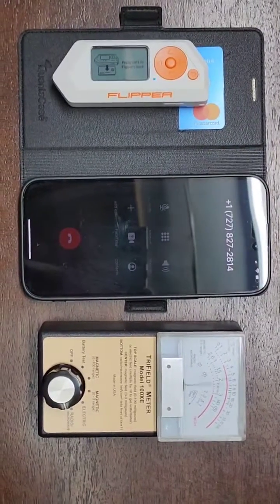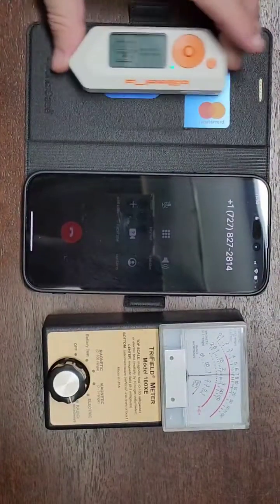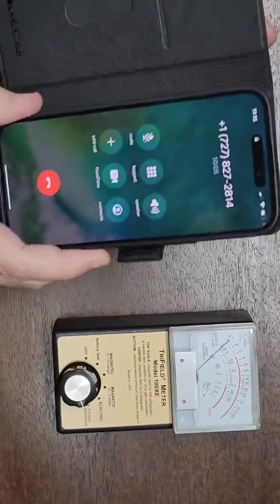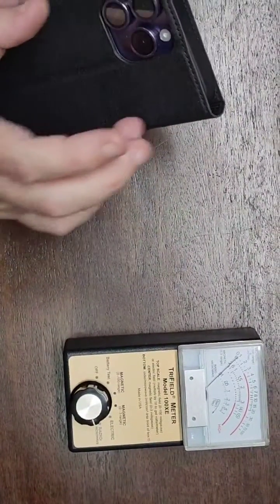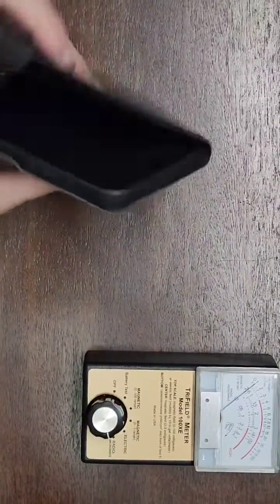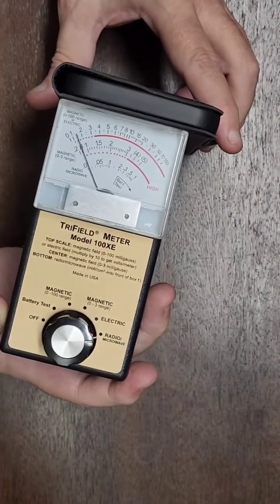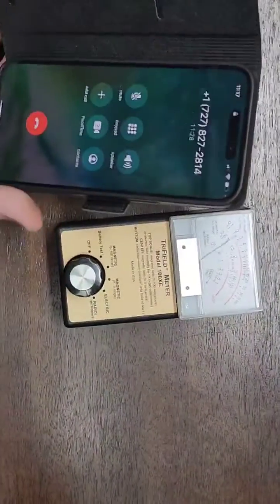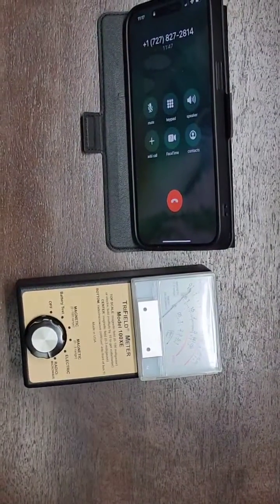iPhone 14 Pro Max and Flipper Zero vs QuantaCase RFID/Cellular RF Safe EMF Shielding Technology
Fighting off unwanted RF frequencies!  What happens when they are put through the test! The iPhone 14 Pro Max and the newest RFID scanning technology available, the Flipper Zero, go head to head with the claims made by the newest RFID-blocking anti-radiation case on the market.  The QuantaCase!

Apple iPhone 14 Pro Max SAR Level Summary:
The cellular transmission SAR values for the Apple iPhone 14 Pro Max (FCC ID BCG-E8141A) are 1.15 W/kg (watts per kilogram) at the head and 1.07 W/kg when worn on the body. The hotspot/Airplay SAR level is 1.03 W/kg. The simultaneous transmission SAR values for (cellular plus Wi-Fi) is 1.40 W/kg at the head, 1.46 W/kg when worn on the body, and 1.50 W/kg when used as a hotspot simultaneously with other transmitters active.

Half the weight and thickness, twice the protection at the lowest price, that's QuantaCase!

The QuantaCase is designed to provide protection against electromagnetic radiation (EMR) emitted by smartphones, including both cellular frequencies and RFID scanning frequencies. It uses RF Safe® Radiation Shielding Technology that reflects EMR away from the user, which is integrated into the front flap of the outer case.